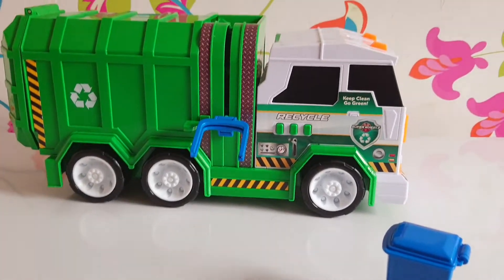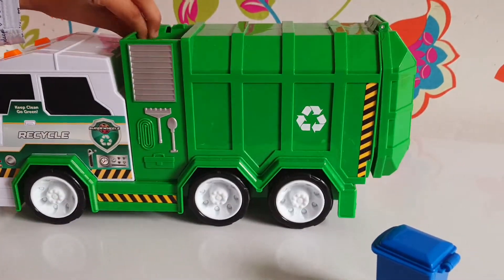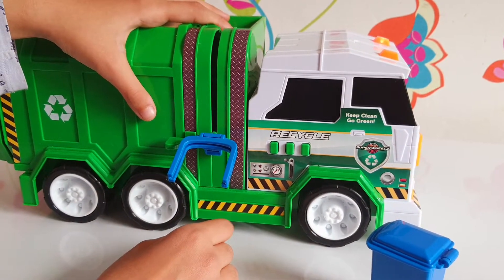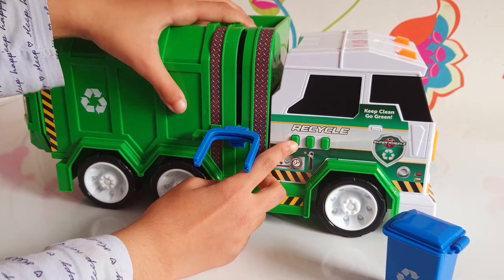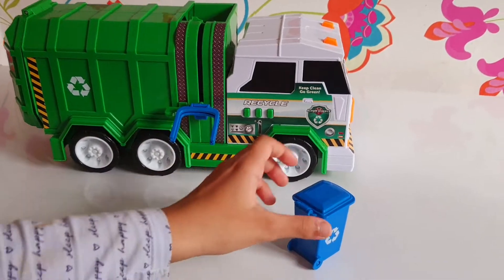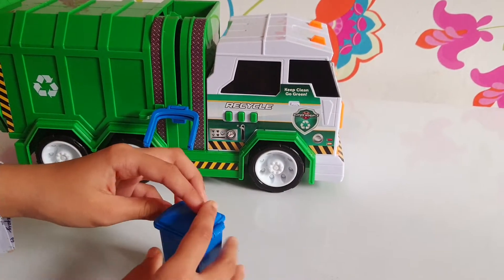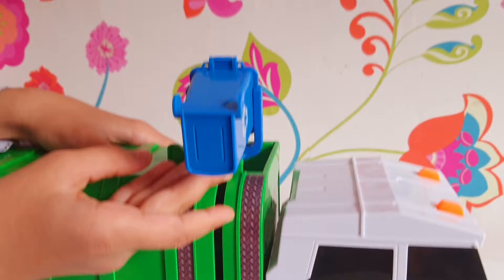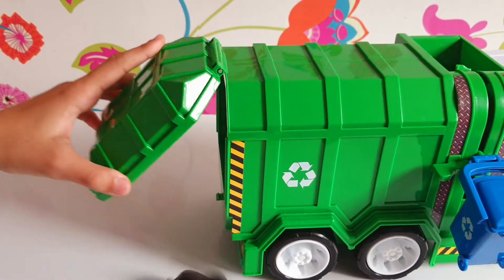GARBAGE TRUCK | SUPER WHEELZ | WORKING SOUNDS AND LIGHTS |SMYTHS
kids stuff